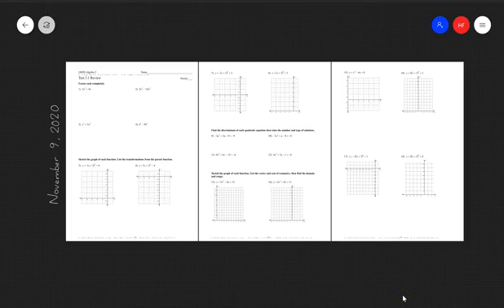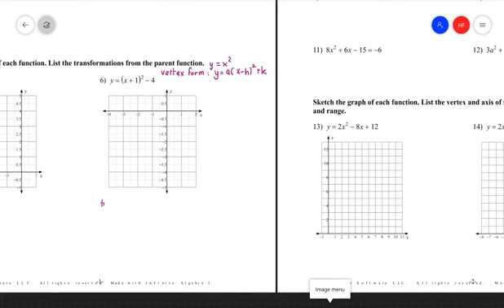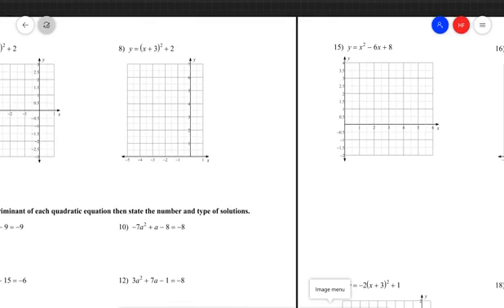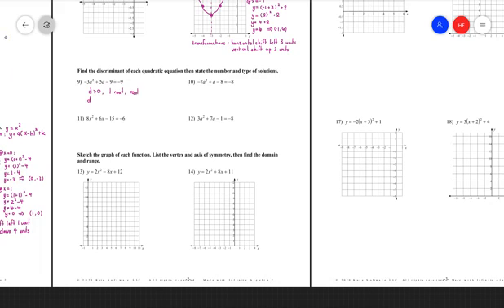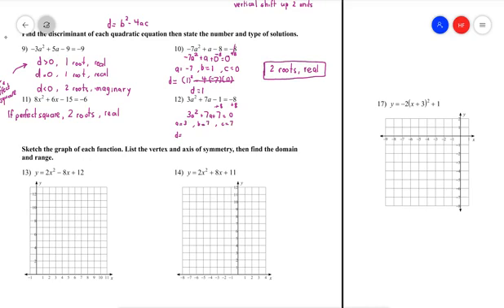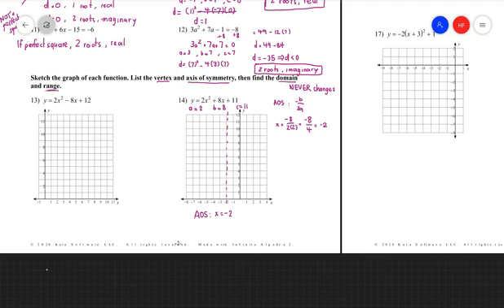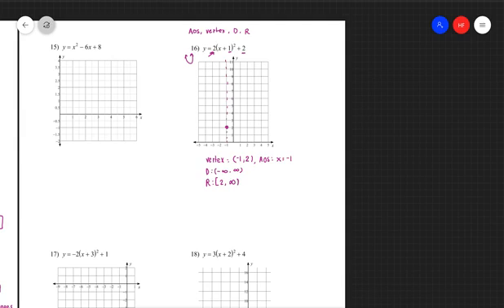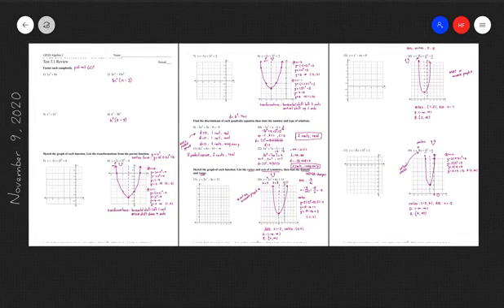Algebra 2 - Test 3 1 Review